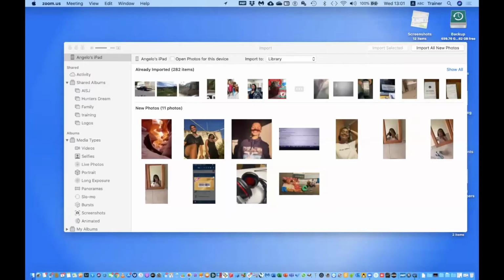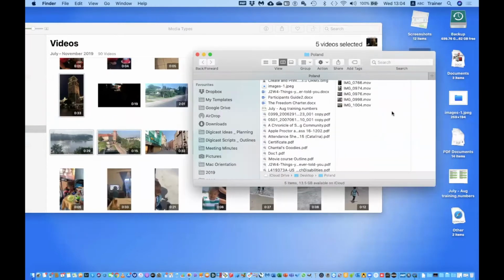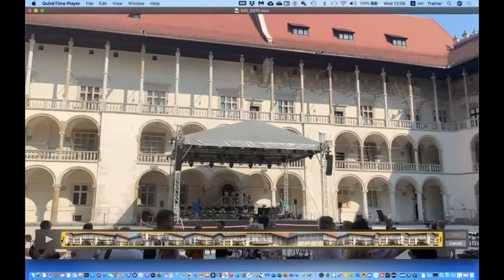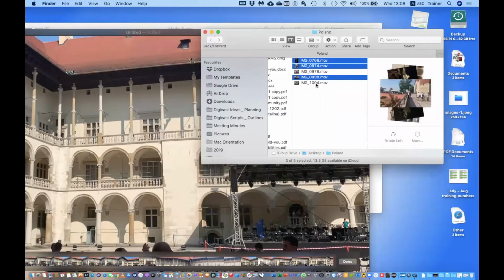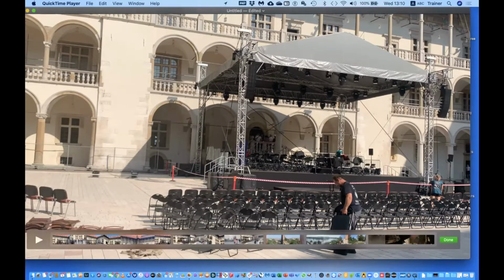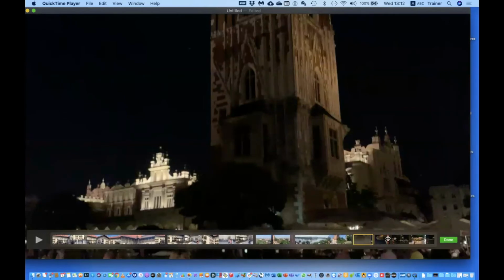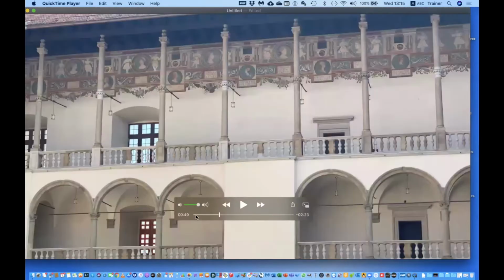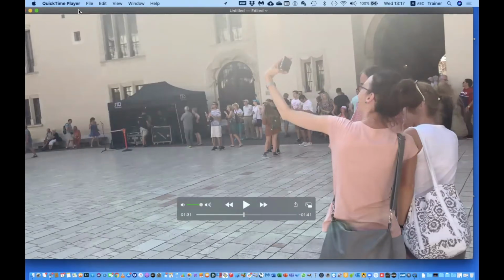Managing Clips in Quicktime, July 9, 2020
If you just want to do some quick video editing, even iMovie can be more than you need.

Quicktime Player lets you import & edit single or multiple clips in whether they originate in Photos or the Finder.